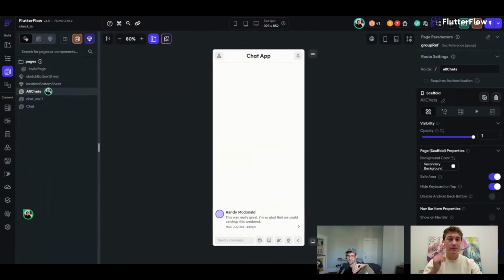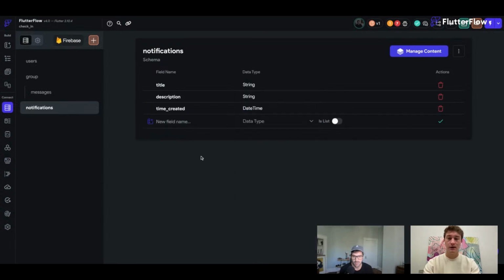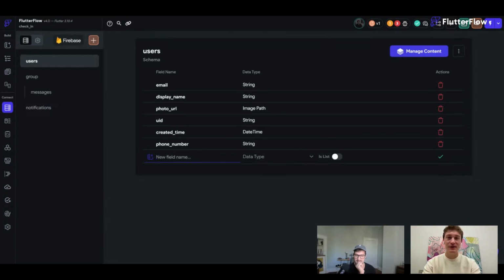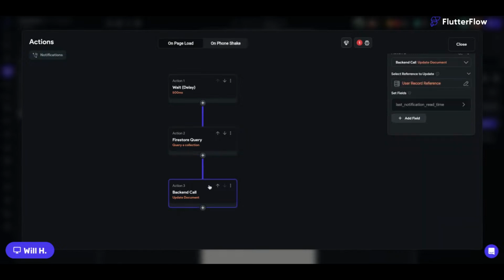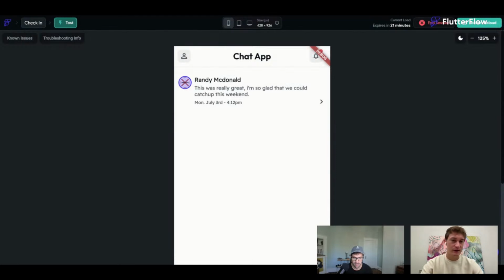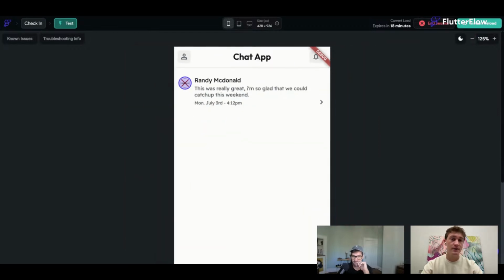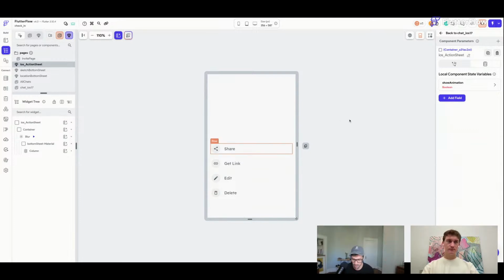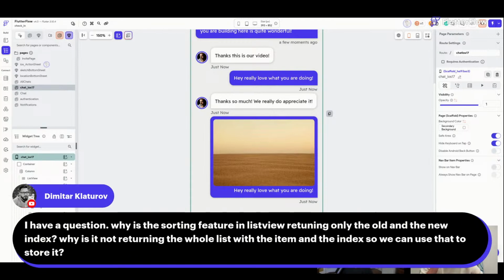Build a Notification System In Your FlutterFlow App + Mimic iOS 17 Interactions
Join Will & Andrew as they build a notification list that is database friendly!

Andrew & Will from FlutterFlow host weekly livestreams highlighting how to become a better designer, applying best practices into your application and how the power of FlutterFlow unlocks your potential as a developer, designer, engineer, project manager and founder. We want to showcase and teach from our vast experience in product design, launching multiple apps and how to improve your user engagement and your workflow through the product development cycle.